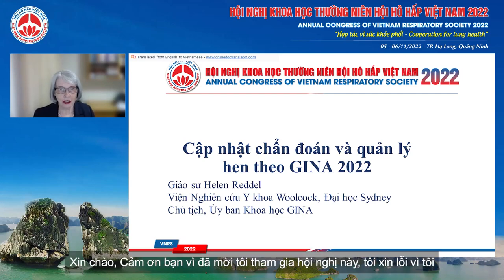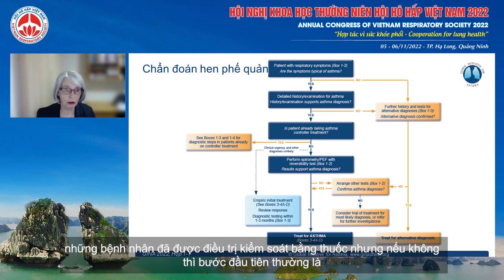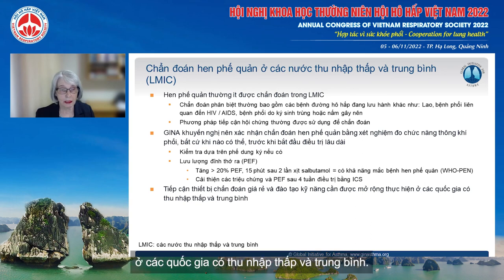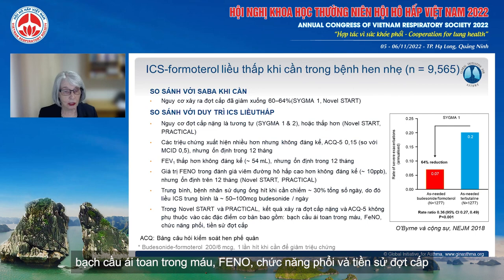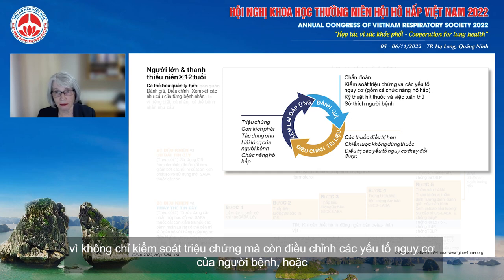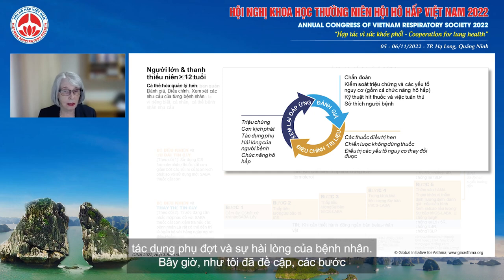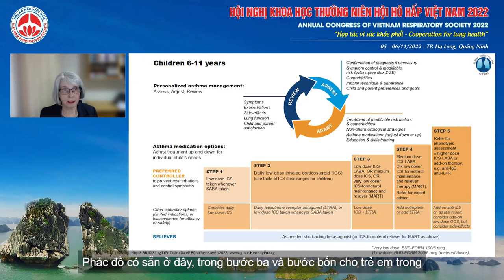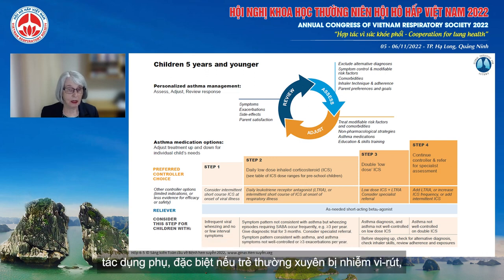PL01.1-Cập nhật chẩn đoán và điều trị hen theo GINA 2022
Hội nghị khoa học thường niên Hội Hô hấp Việt Nam 2022
Báo cáo viên: GS.TS. Helen Reddel
Chủ đề: Cập nhật chẩn đoán và điều trị hen theo GINA 2022
Hội trường: Hồng Quảng - Tầng 2 Khách sạn Mường Thanh Luxury Hạ Long Centre